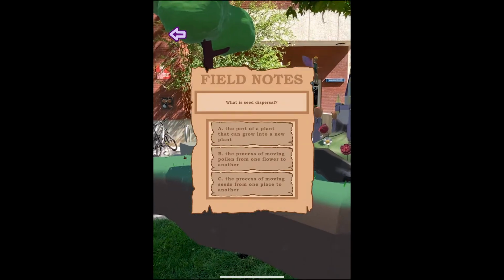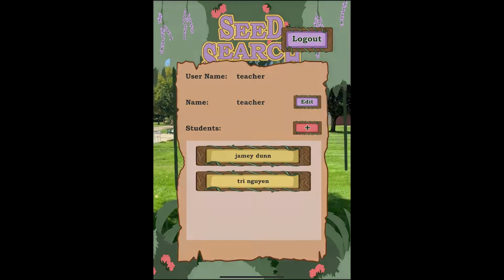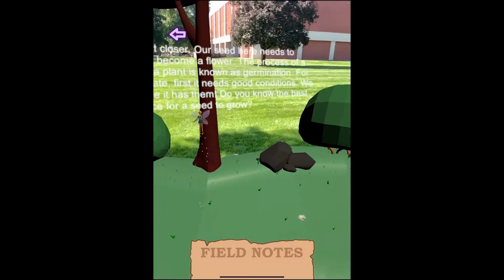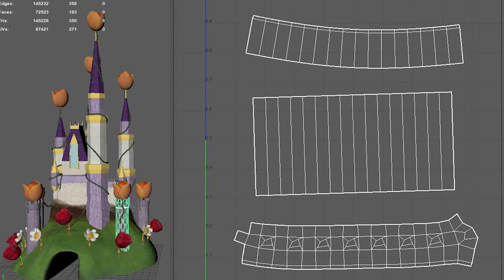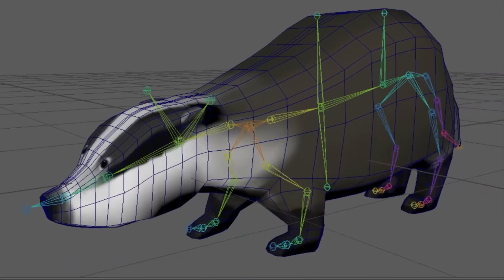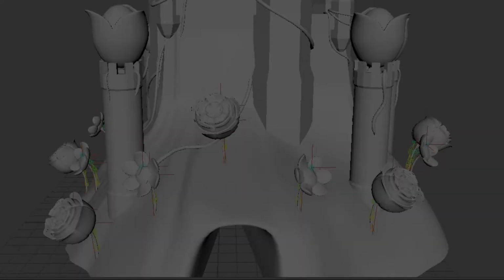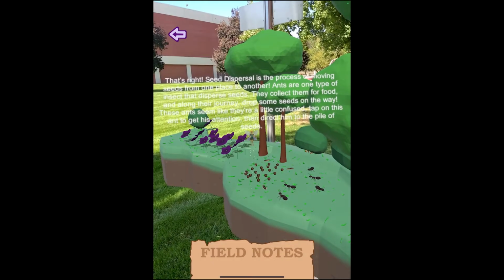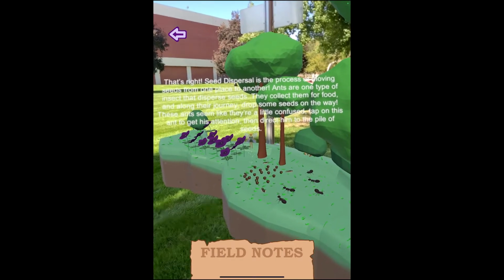Seed Search Showcase Video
Seed Search -Educational AR Game Prototype-
Developers: Jamey Dunn, John Skogsberg, Jarne Sennesael, Tri Nguyen